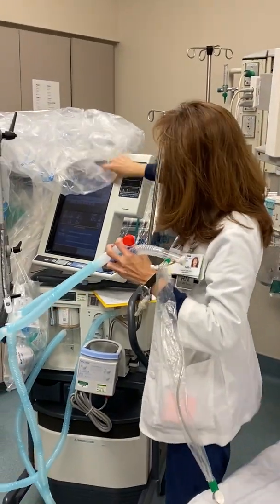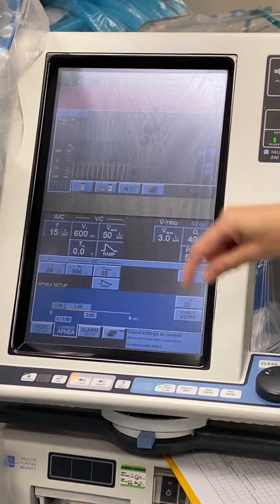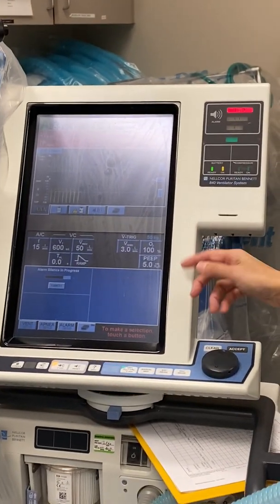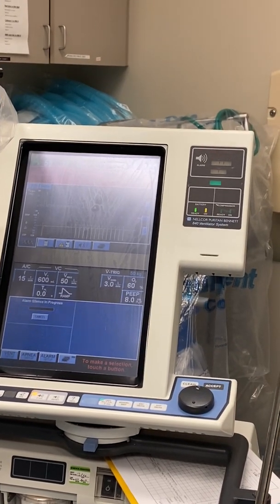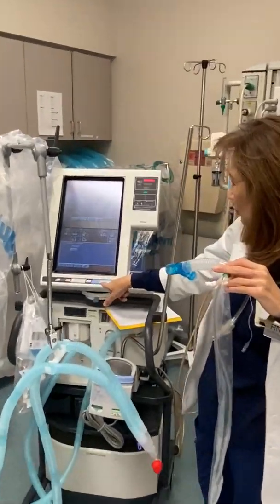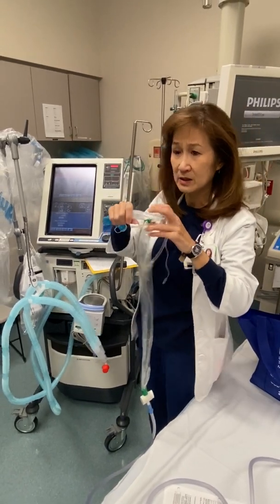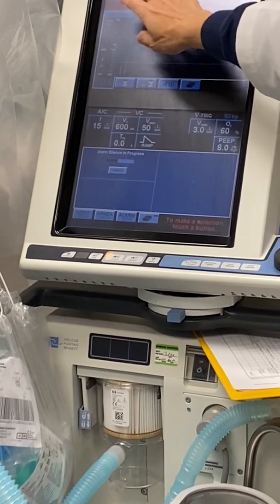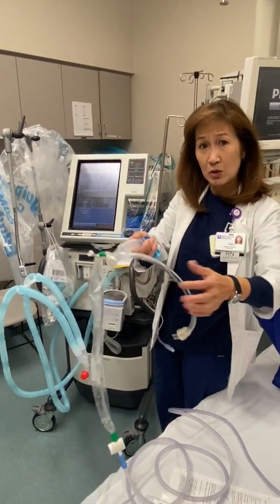Use of Ventilator for ED Staff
Another excellent instruction video that Sally did for us.  This covers basic use of the ventilator and function.  Please review and don't hesitate to ask if there are any questions.